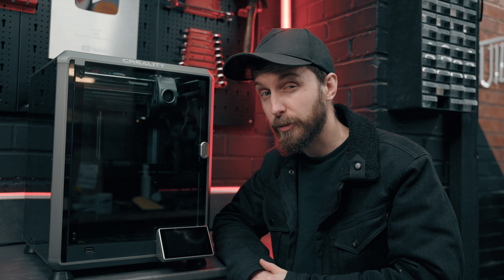Carbon Fibre Parts 3D Printed FAST! - Creality K1C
I have been using this printer for a couple of weeks now and blown away with how much it can do, and how well at the same time! Printing technology has come on laps and bounds over the years and it's at the point now where we can make finished motorcycle parts for not much money. The K1C will change the way I make parts and cannot wait to show you some of the parts I have made in the next video!

MY CAMERA - SONY A7iii:

MY LENSES -
50mm 1.8 Lens:
35mm 1.4 Lens:
18mm 2.8 Lens:

DJI Ronin S:

Rode Wireless Go :

Zoom H1 Audio Recorder :

MOTORCYCLE CLOTHING -